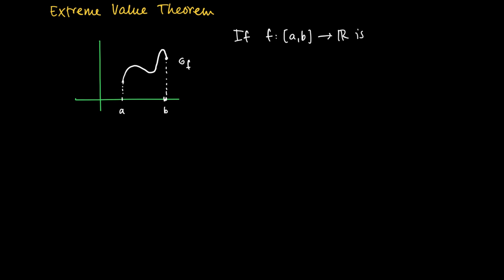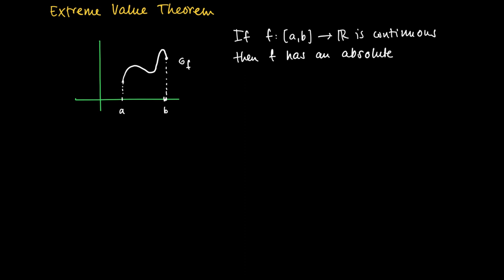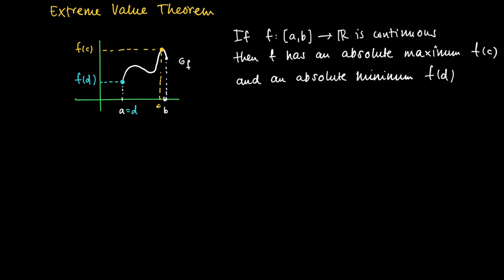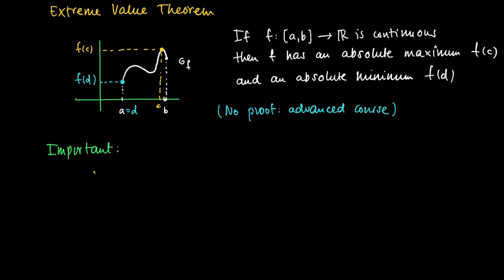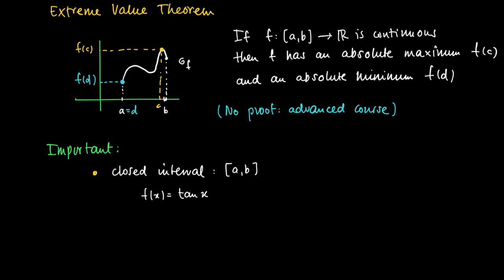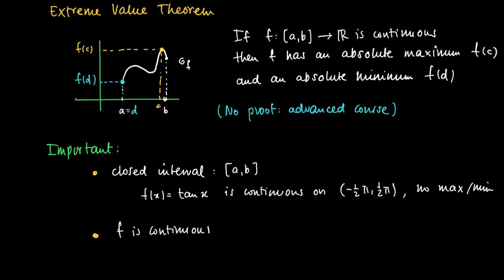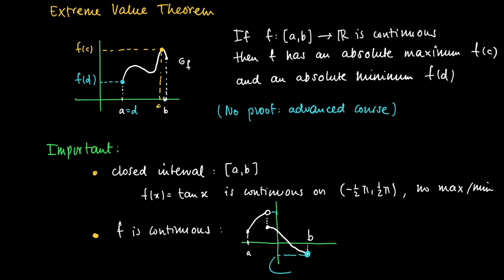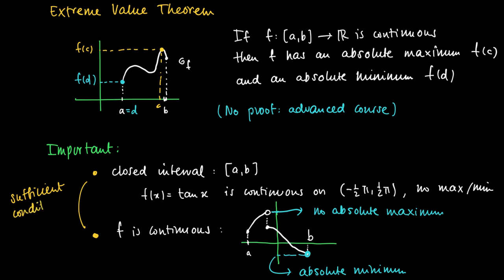M 08 04: extreme value theorem (Weierstrass)